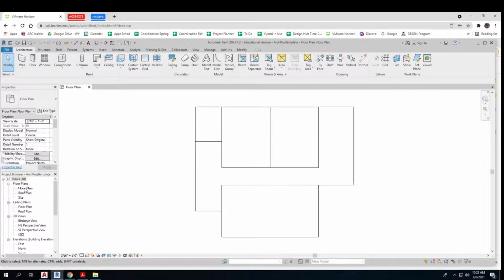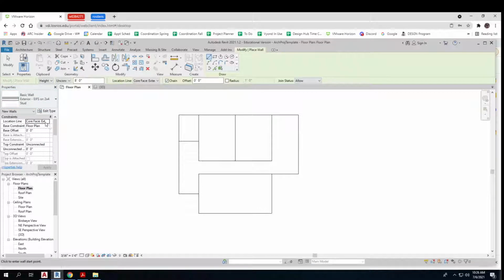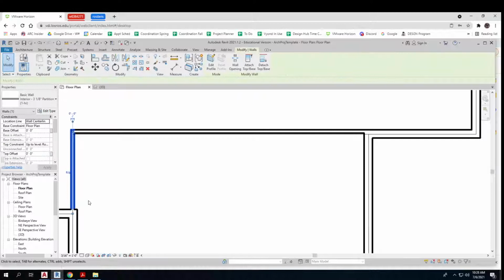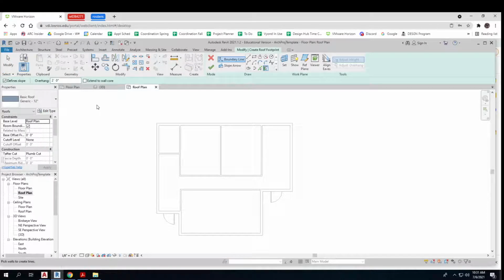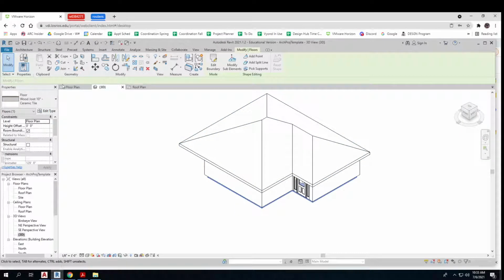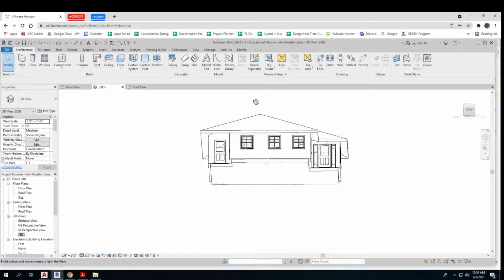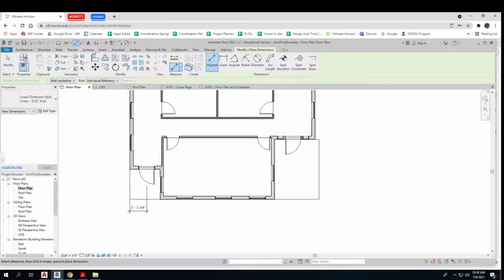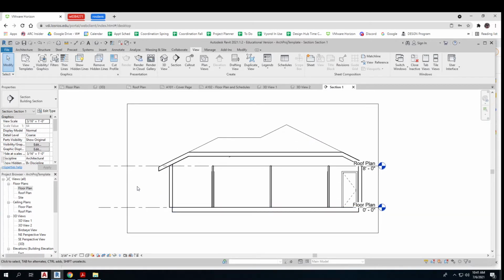301 Lect 7 6 Revit Architectural Demo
301 Lect 7 6   Revit Architectural Demo